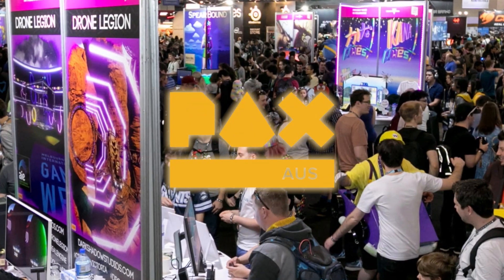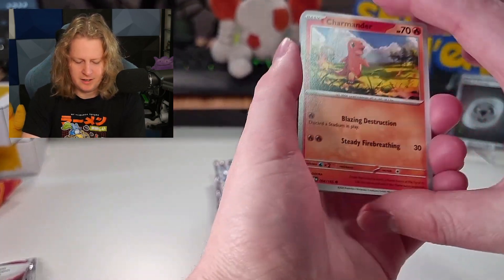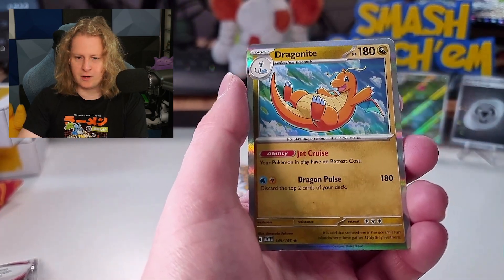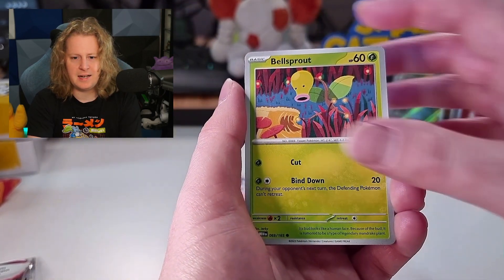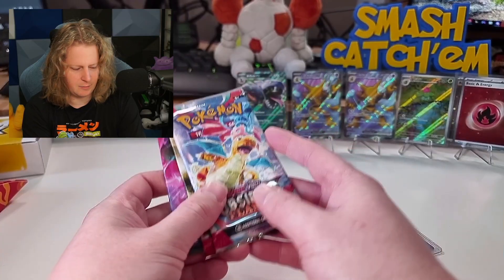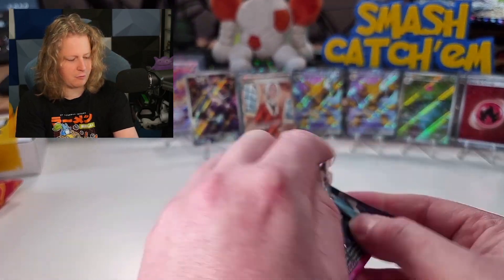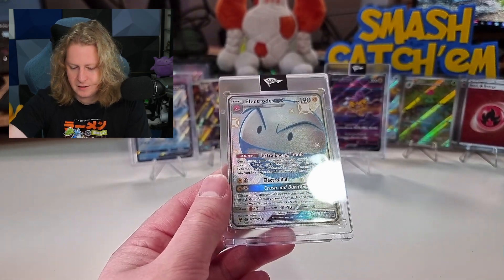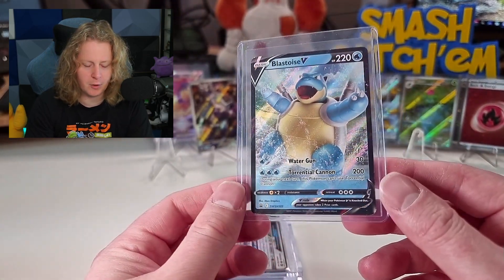I Found These Graded Mystery Packs At PAX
At PAX in Australia, I came across @CherryCollectables at their booth, selling Mystery Pokemon products! So I got a couple!

I stream Pokemon games and Pokemon card openings LIVE on my  @mashing6006  channel!

Smashing
GREENWITH, SA 5125, AUSTRALIA